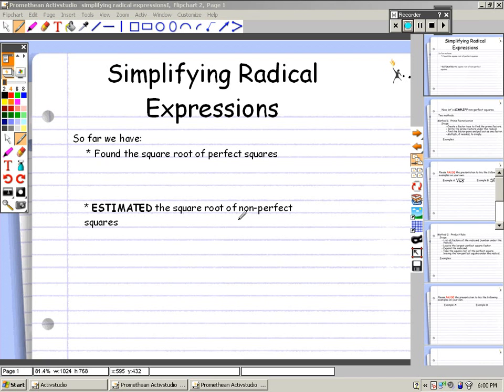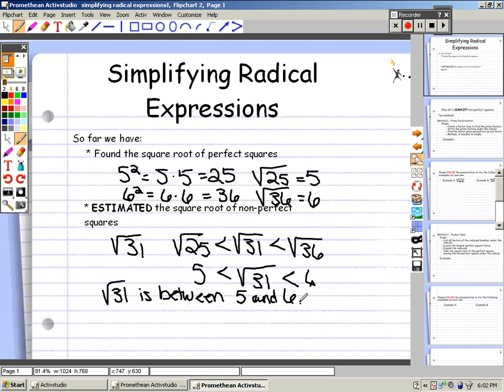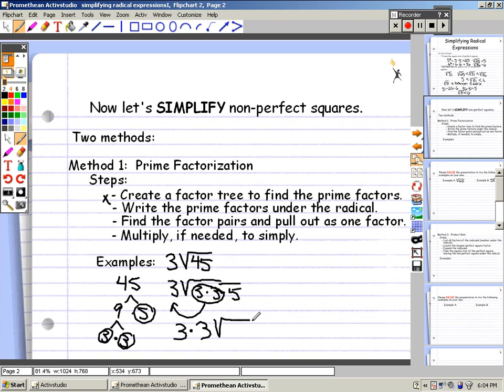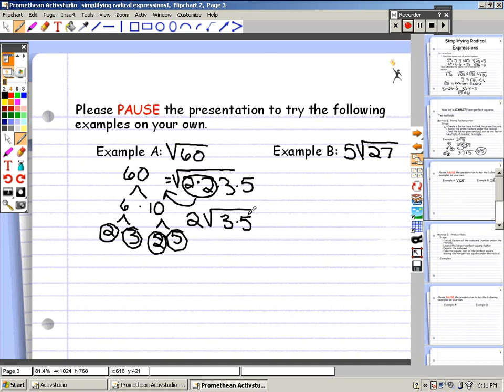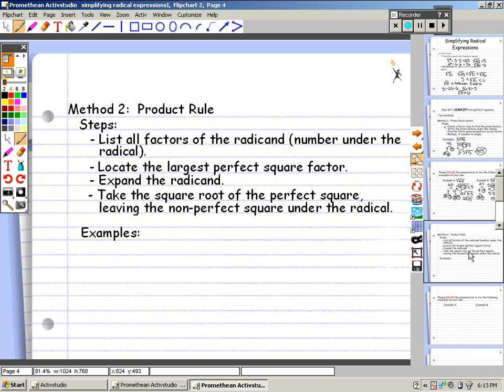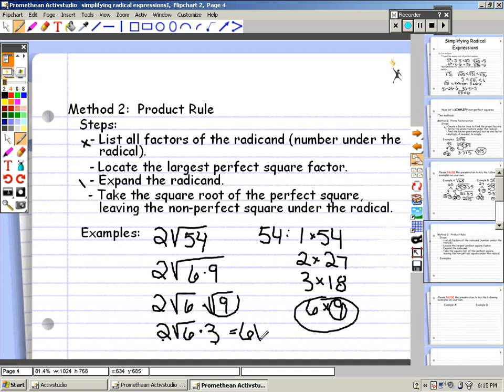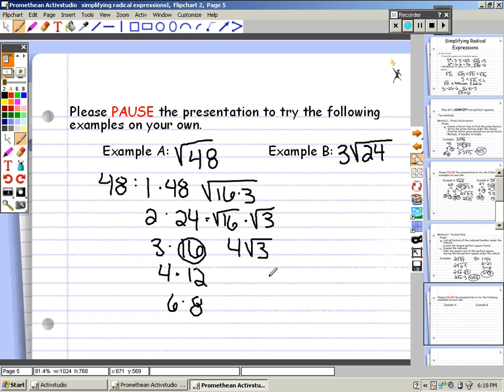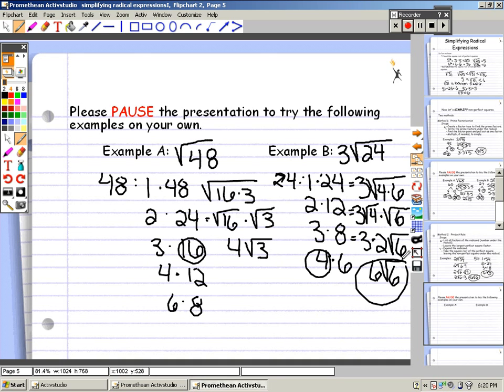Simplifying Radicals Expressions